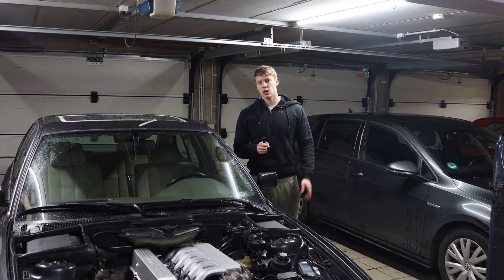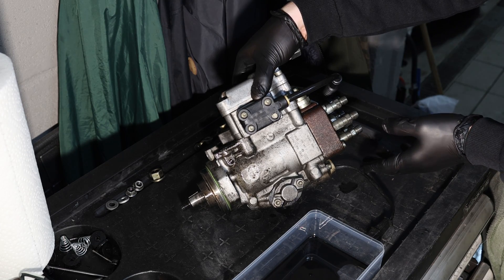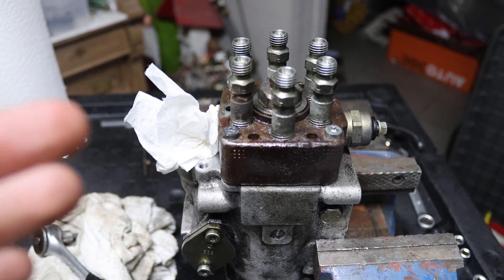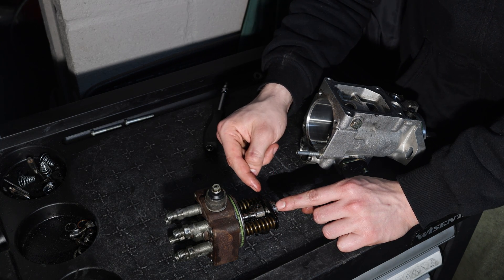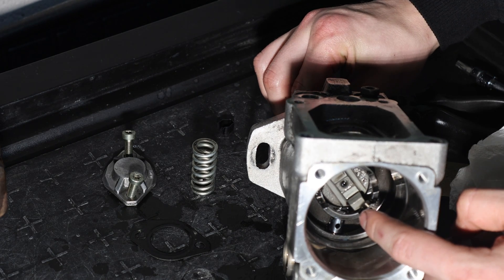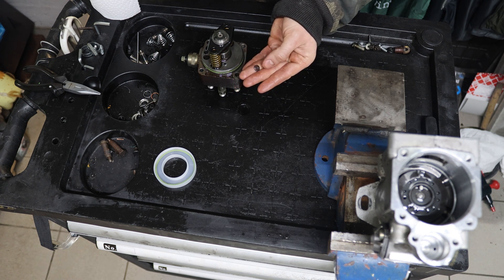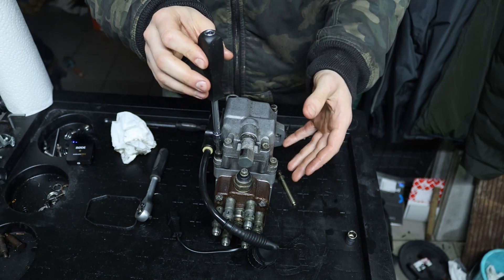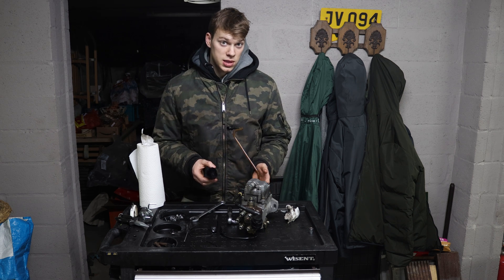Bosch Vp 37 Injection Pump rebuild on my m51 e34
In today's Episode, I'll show you how to rebuild the injection pump of your M51d25 or m41d17 with my precise guide. This  How to video provides a clear, process for disassembling and reassembling the injection pump, ensuring optimal functionality.  I Hope it can help some of you to rebuild/ reseal your own injection pump, since this is a job most DIY'ers often dread. It's a lengthy process, but it is not really difficult to perform.